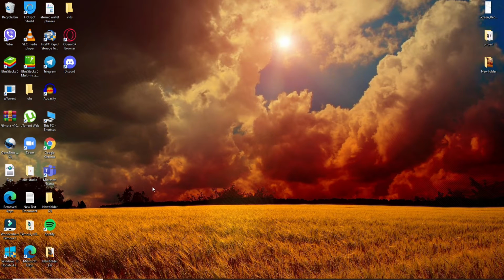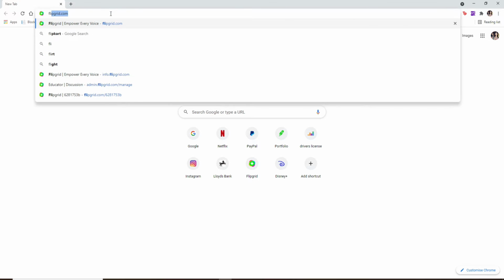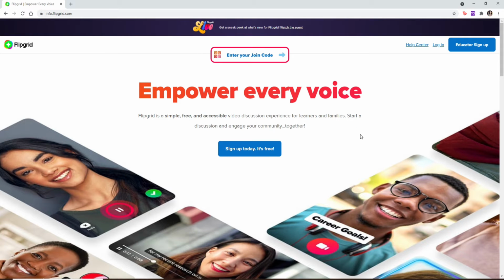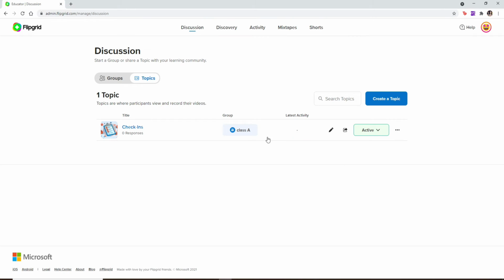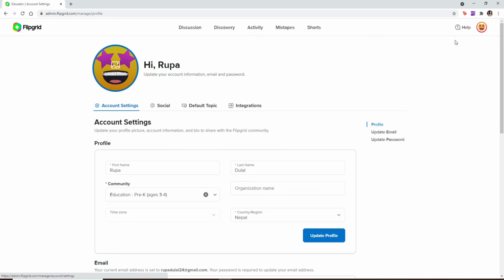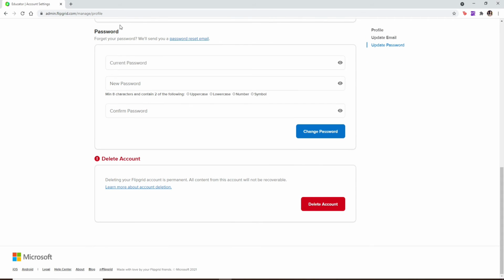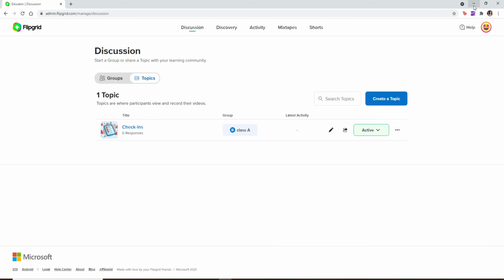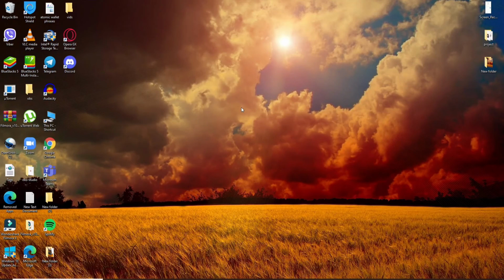How to Change Flipgrid Password? Flipgrid Account Password Change